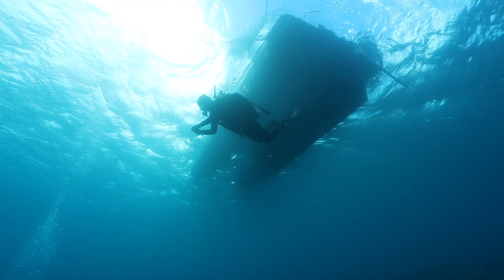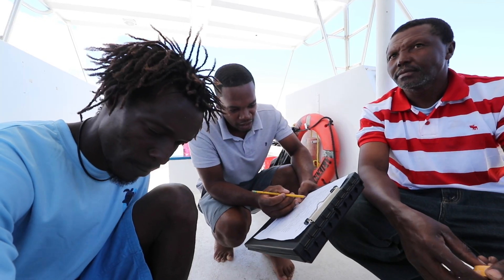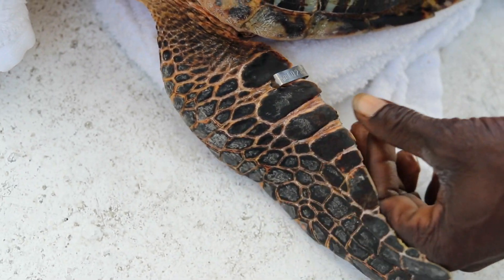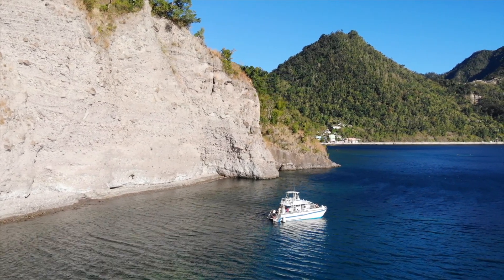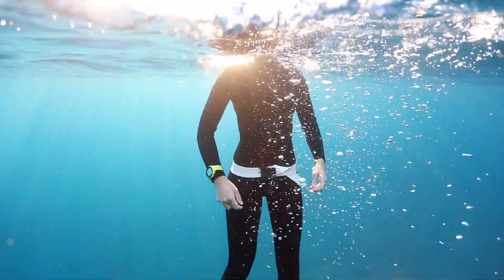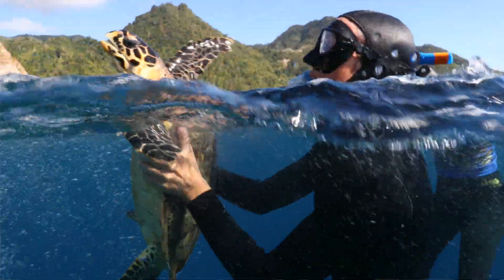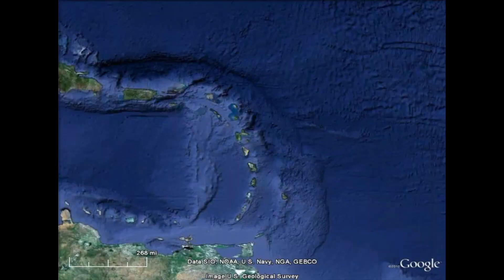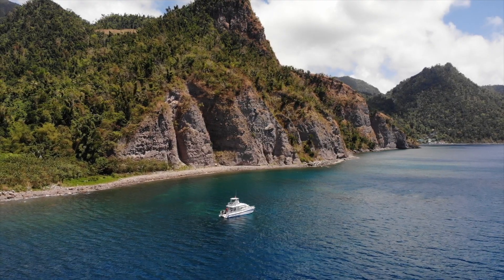The Last Turtle | Ep.4, Tracking Turtles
Using a variety of technology, tags and techniques, scientists can solve the mysteries of where Dominica's three species of nesting sea turtles go when out at sea, information which can help provide better protection.

The Last Turtle is a six-part video series documenting the work of Dominica Sea Turtle Conservation Organisation (DomSeTCO). We hope this video series helps call attention to the rapid decline of Sea Turtles.

For more information on DomSeTCO visit http:/domsetco.org

Jake Levenson, Oceans Forward
Aliscia Young & Richard Sidey
Harold Guiste
Stephen Durand
Simon Walsh, Nature Island Dive
Daniel Perryman & the Dive Dominica team
Bev & Oscar, Rosalie Bay Resort
Marvin, Pierre, Jaelle, Morrison, Charles, Lynette, Simon and all DomSeTCO beach patrollers